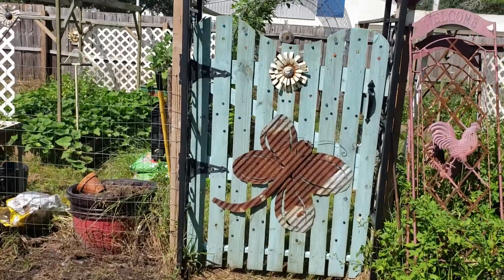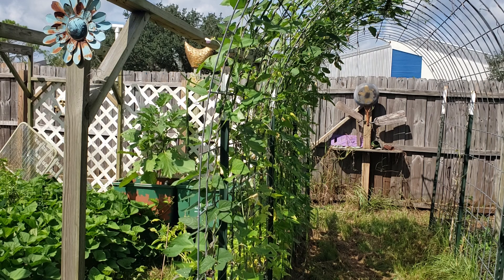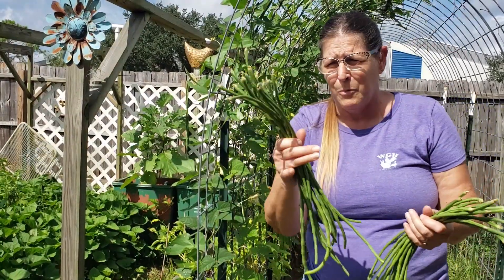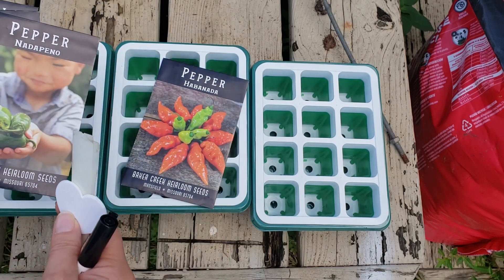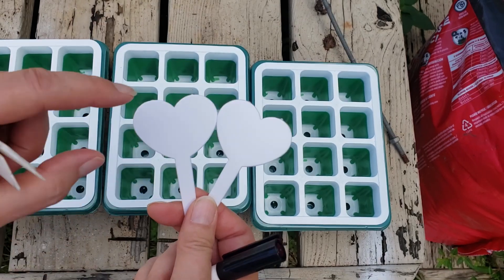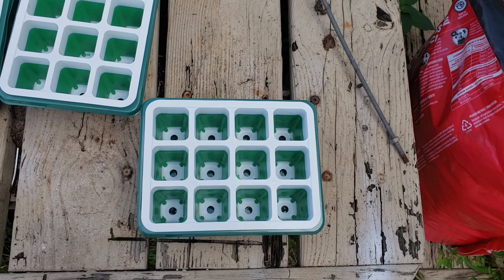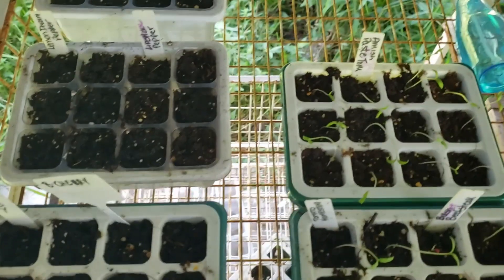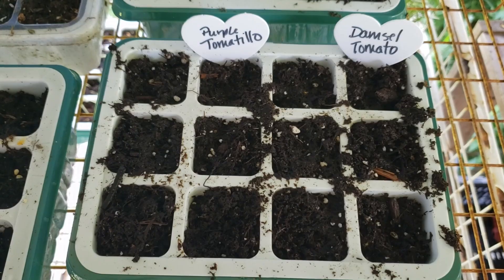Picking Beans and Starting Seeds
Join me for a short day of some garden work. I had more to do, but it was TOO HOT! Thanks so much for Joining me!

A few of my favorite garden items:
Garden Markers They definitely lasted very well in our hot Florida sun.
Seed Starter Kit
Yard Long Bean Seeds